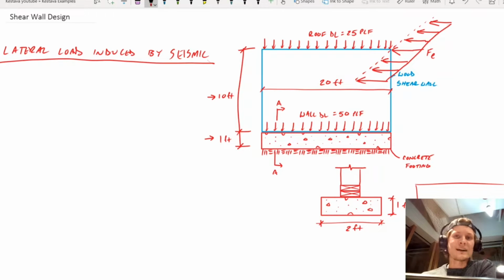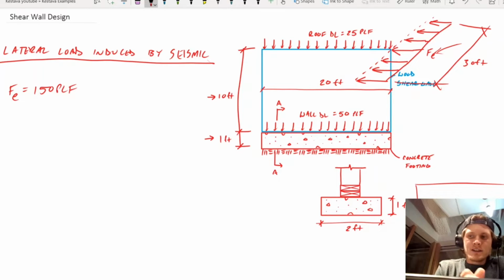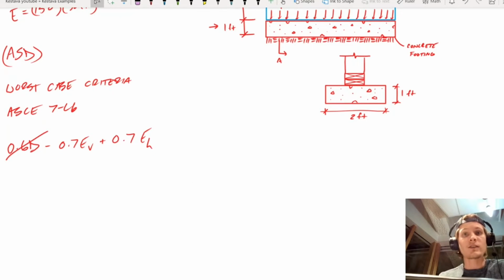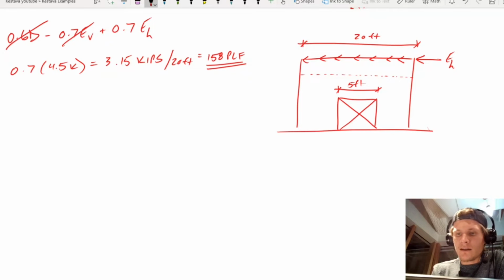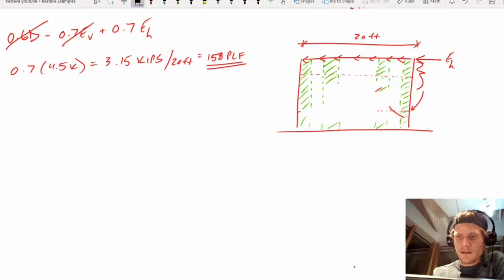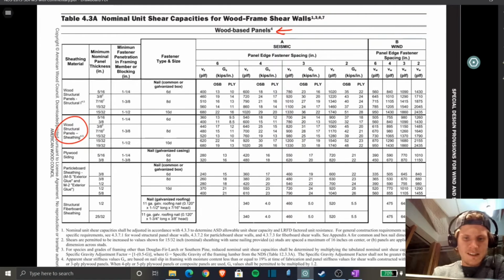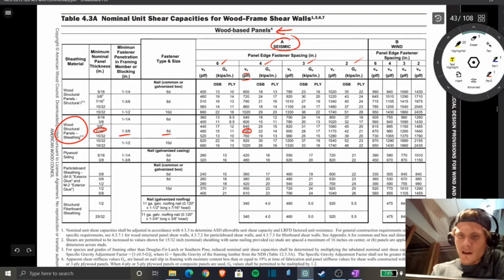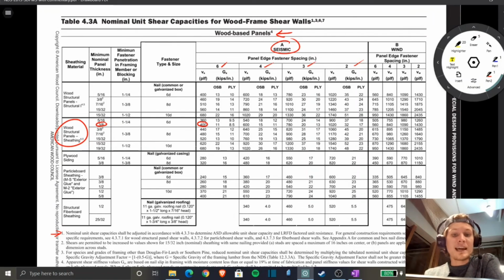Wood Shear Wall Design Example - Part 1 of 3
This lesson is totally LIVE! knocked the sucker out and felt good doing it!

As always test run today's video 👉 13:13

Team Kestava jumps right back into wood design! Now that we understand how to check global stability of our shear walls, now we finish the job and give step by step detail on how to design wood shear wall sheathing, anchor bolts, and HOLD-DOWNS.

It seems that EVERYONE wants to know how to design hold-downs. look no further fam cause we got that as well as

anchor bolts
hold downs
plywood sheathing
structural panels
sill plates
nailing patterns
sheathing type

As always I'll be walking through the appropriate codes and providing a little extra content relating to design considerations that we have to make regularly in the professional engineering world.